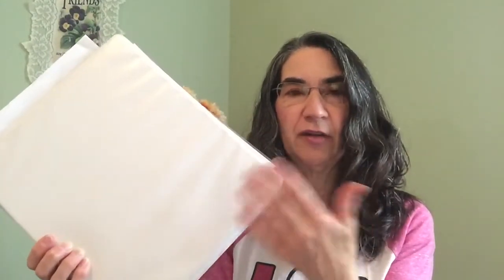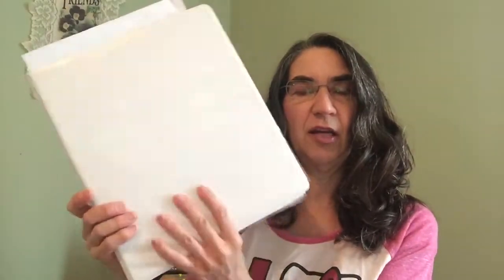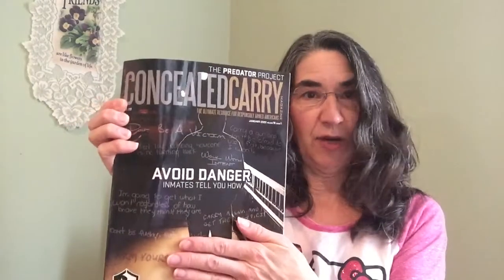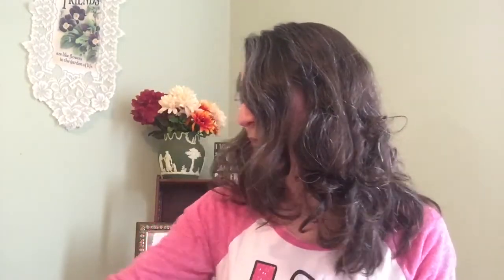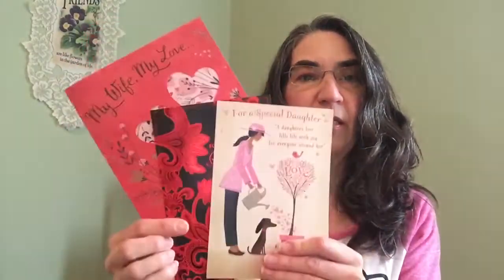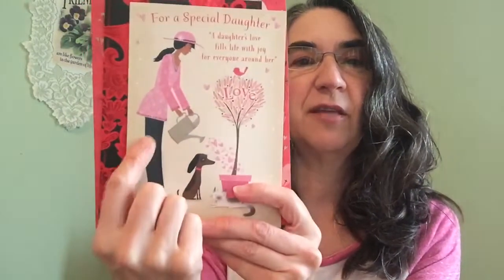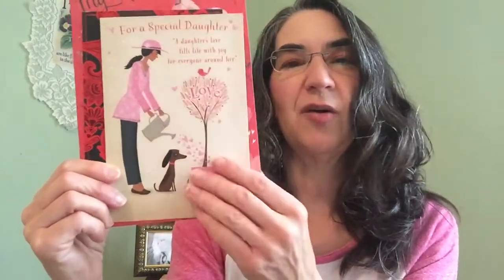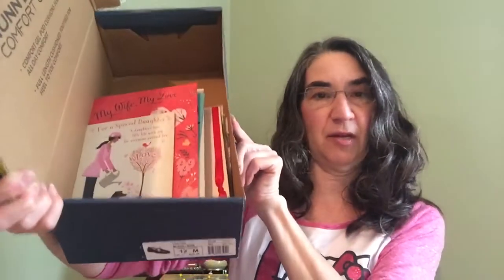Tuesday’s Tiny Tidy